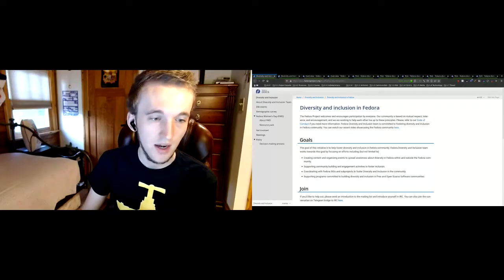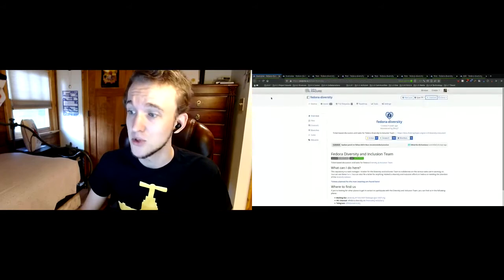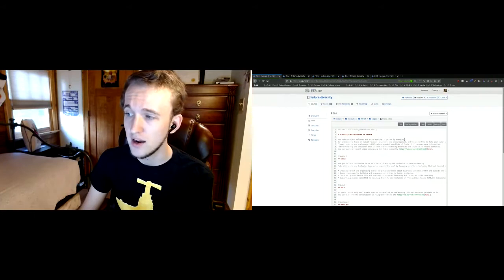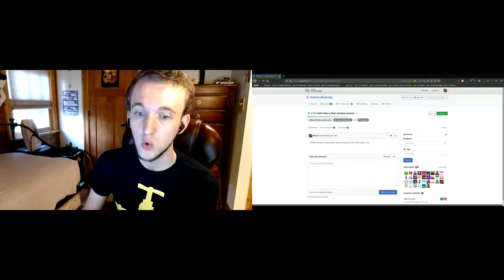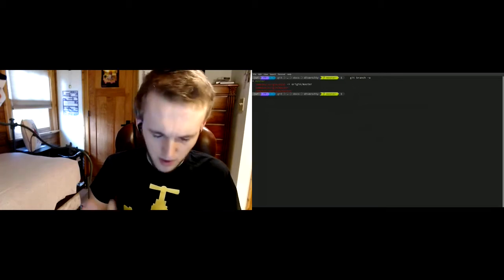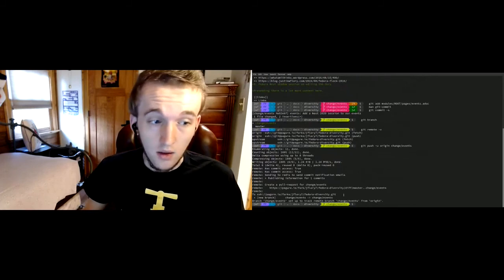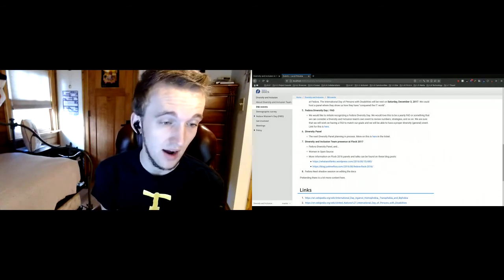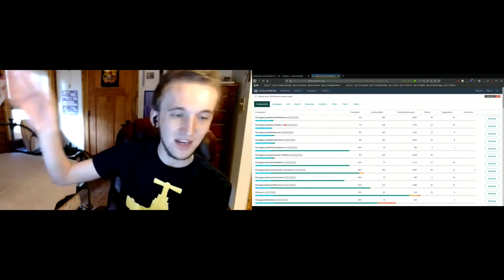One way to organize Docs & how to edit them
This session will help attendees understand how Diversity & Inclusion team docs are structured and organized, and empower them to propose new changes and improvements.